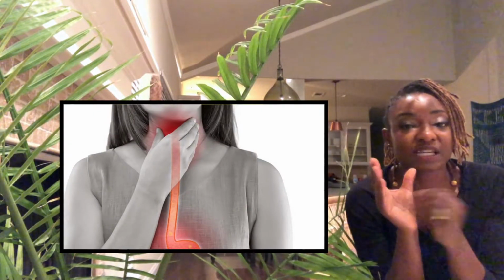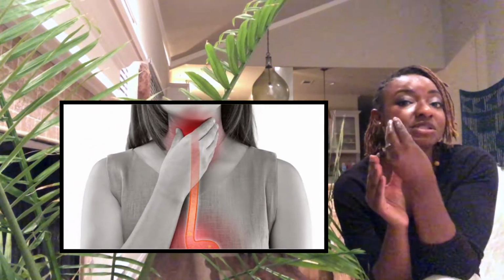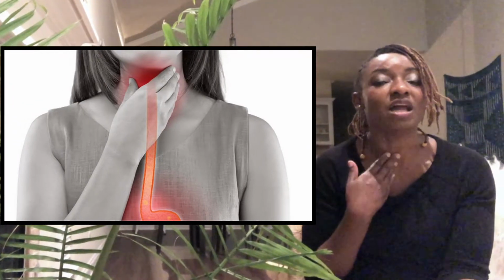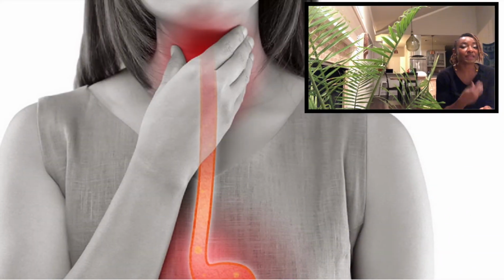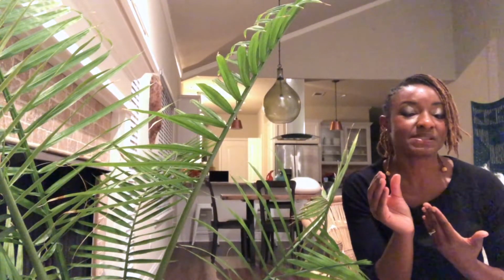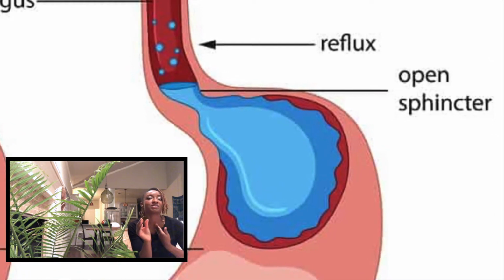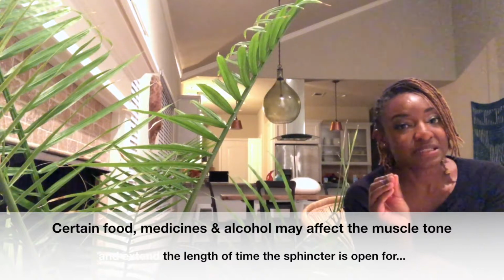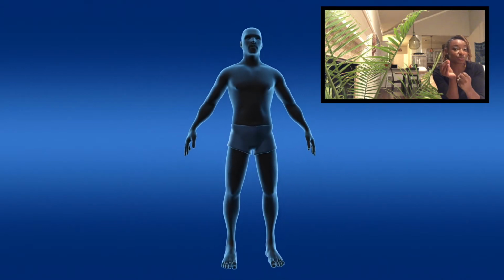Why Your Acid Reflux Won't Go Away (And What It Means)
Understanding GastroEsophageal Reflux Disease truth is everyone experience some amount of reflux which many times go unnoticed, but over time with repeated insult, acid reflux may become more noticeable and could lead to GERD.

📋 FREE Hiatal Hernia Starter Guide (food list, sleep position, questions for your doctor)

Goal: share tips for creating and maintaining work-life balance as a nurse, and improving health